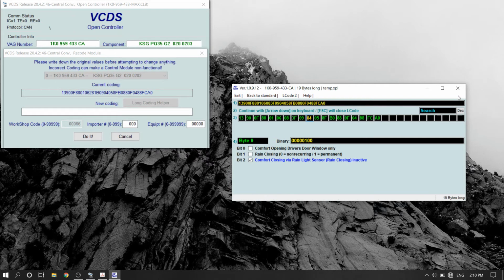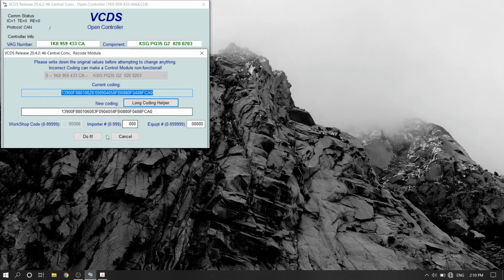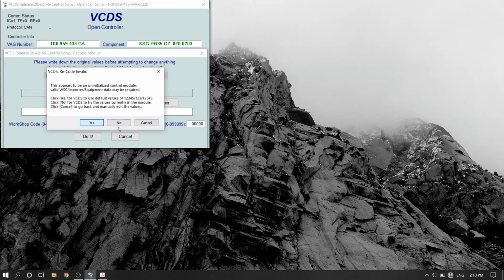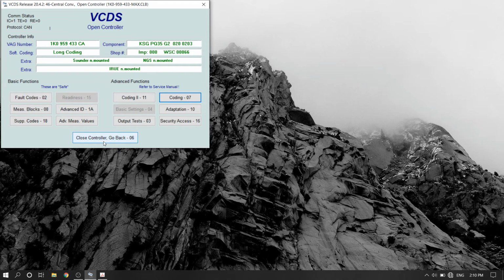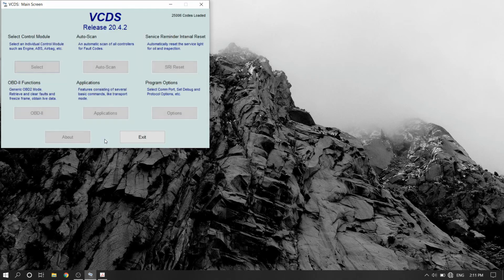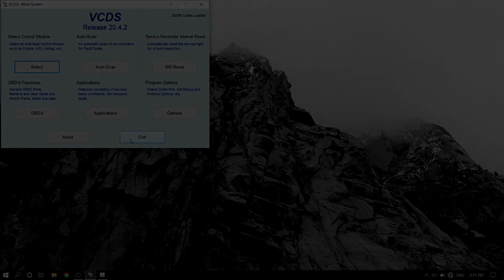CONTROL POWER WINDOWS/SUNROOF WITH KEYFOB USING VCDS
Enable comfort access/ controling your powering windows and remote using your keyfob.

- Select control module#46 Central
- Select coding (long coding)
- Go to byte 7 and enable bit 2 and 5
- Exit and save changes
- Restart ignition
- Mod should be enabled

If you live in the Greater Toronto Area, Ontario Canada and are interested in coding/adaptations services.